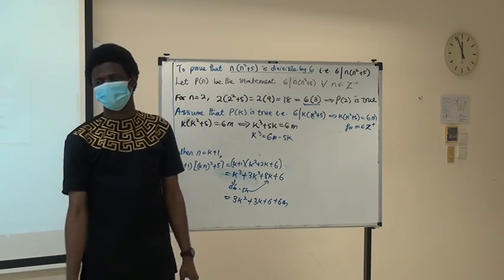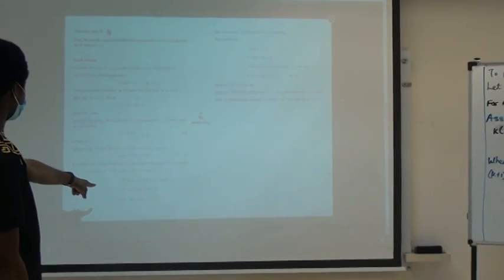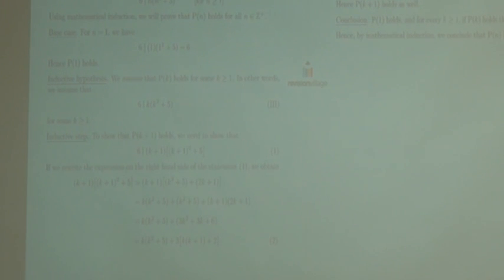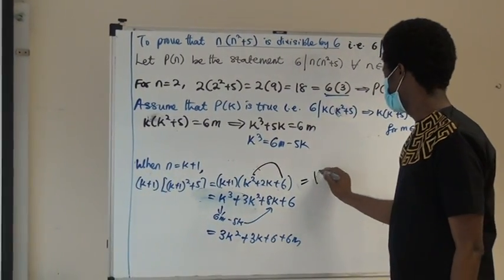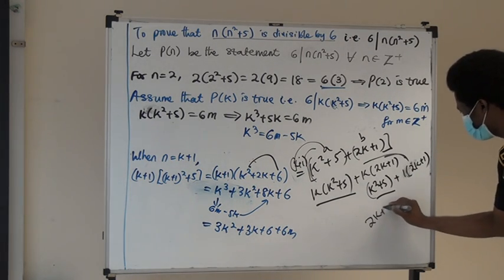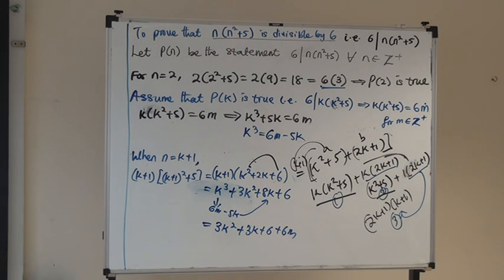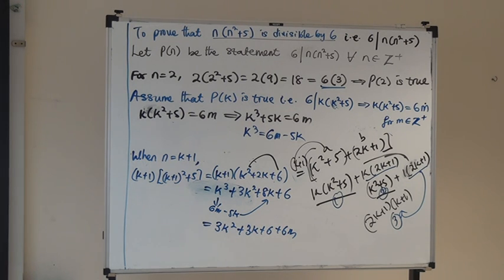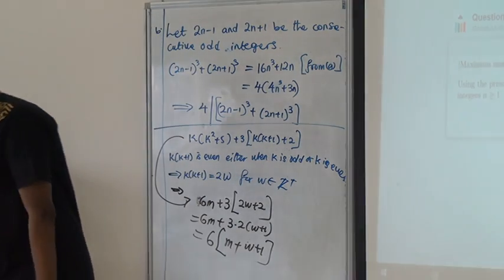F5 SESS: Binomial Expansion and Mathematical Proofs (Pt 3 of 3)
In today's Summer Extended Study Session (SESS), we revised the binomial expansion and mathematical proofs.